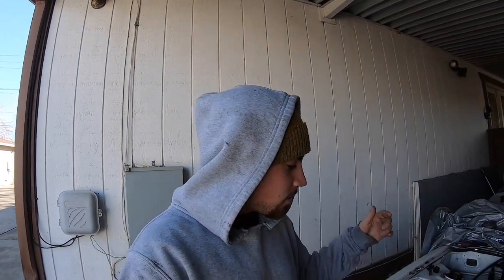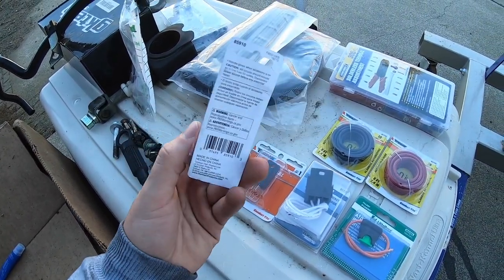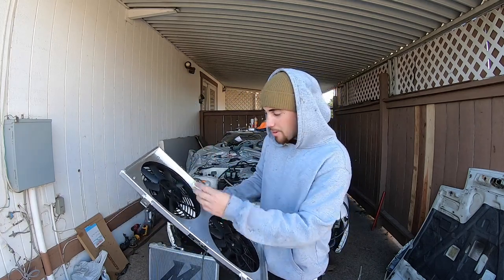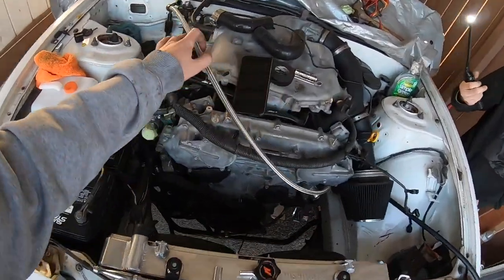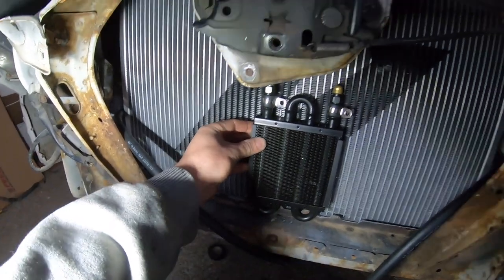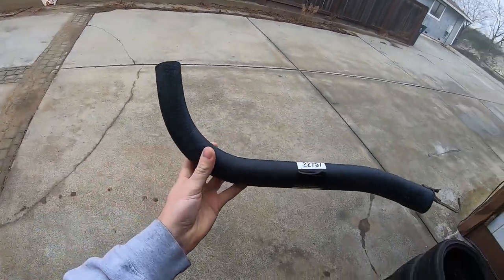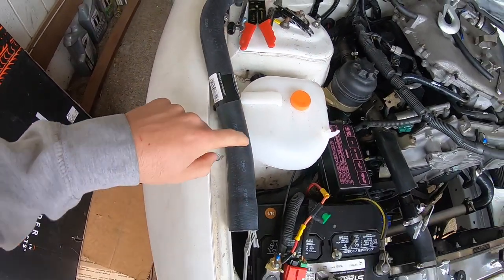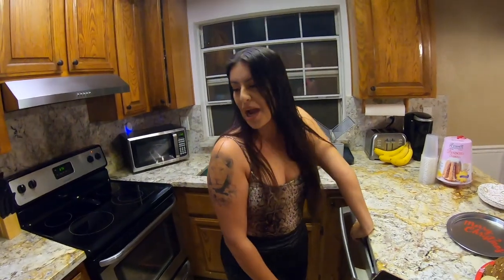VQ S13 GETS MISHIMOTO RADIATOR AND FANS!